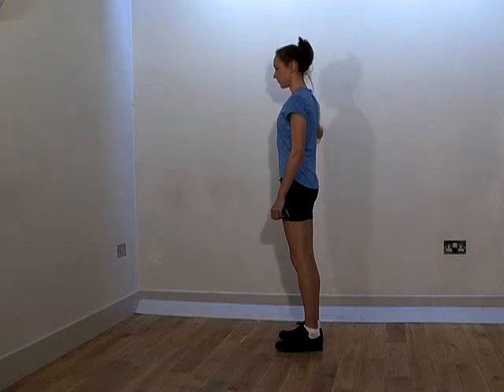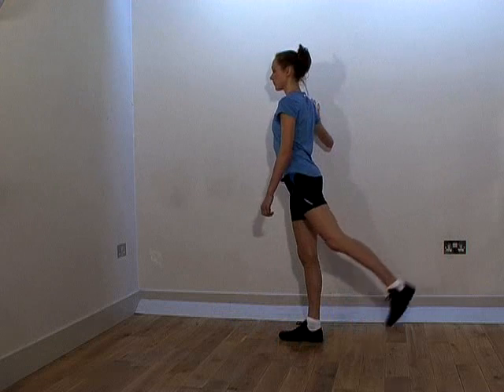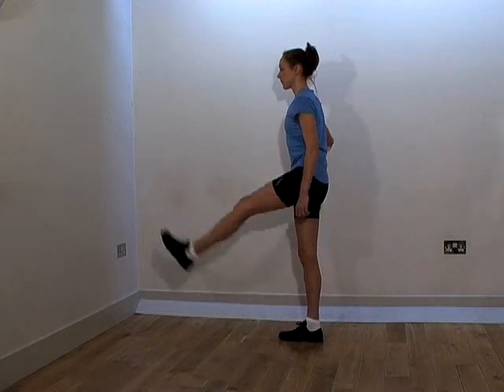Effective dynamic hamstring stretch exercise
For your free resource for diagnosing and treating all running injuries, go